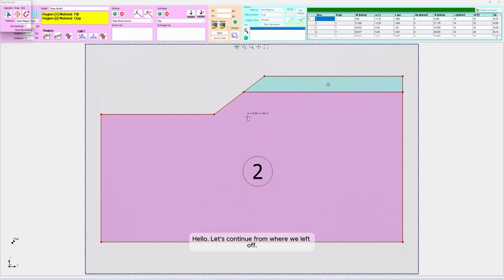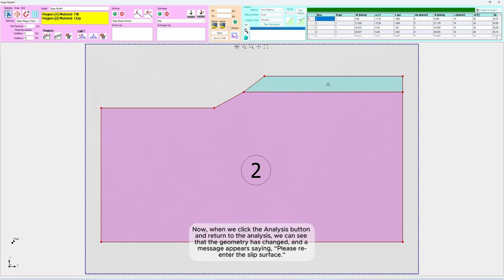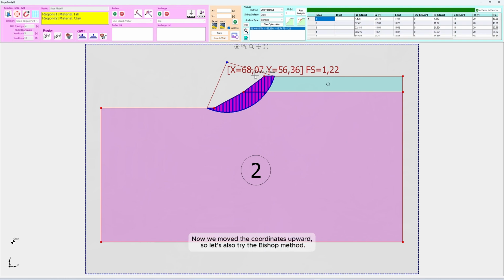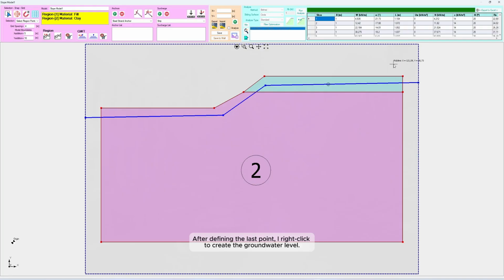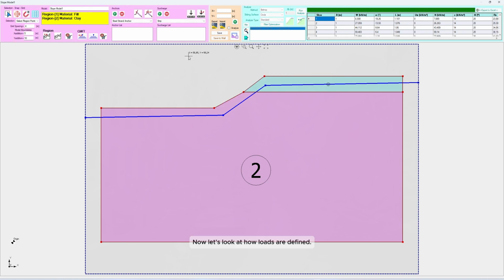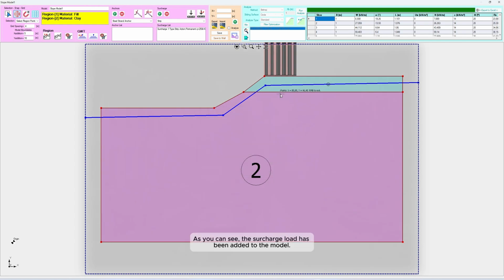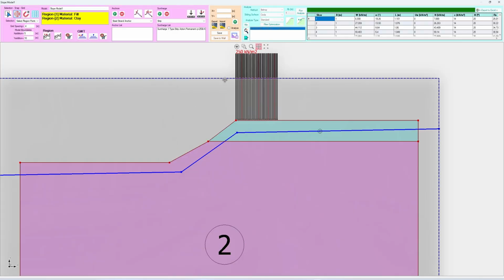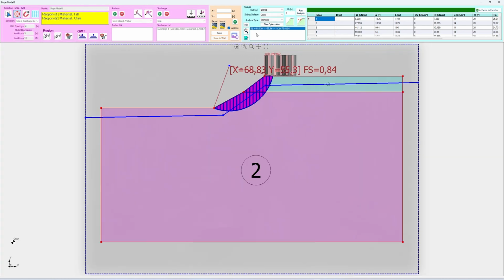Slope Stability Analysis | Geometry Modification, Groundwater & Surcharge Loads | SETAF2018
In this video, we continue the slope stability analysis series and demonstrate how changes in model geometry, groundwater level, and surcharge loads affect the factor of safety using limit equilibrium methods.
This tutorial explains how to:
🔹 Modify slope geometry by editing area coordinates
🔹 Re-define slip surfaces after geometry changes
🔹 Compare Fellenius and Bishop methods
🔹 Observe factor of safety variation after slope height reduction
🔹 Define groundwater level (phreatic line) interactively
🔹 Analyze the effect of groundwater on slope stability
🔹 Add surcharge loads (strip load) to the slope
🔹 Modify surcharge magnitude and evaluate safety factor changes
🔹 Interpret stability results using limit equilibrium theory
You will see how geometry modification, groundwater conditions, and external loads directly influence the safety factor in slope stability analysis.
This step-by-step workflow demonstrates practical geotechnical modeling and advanced slope stability evaluation using professional engineering software.